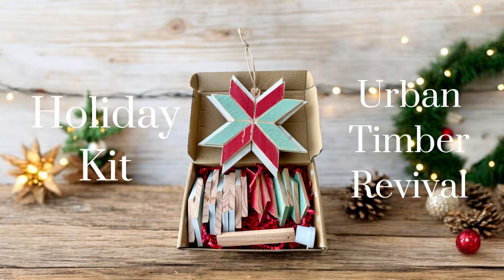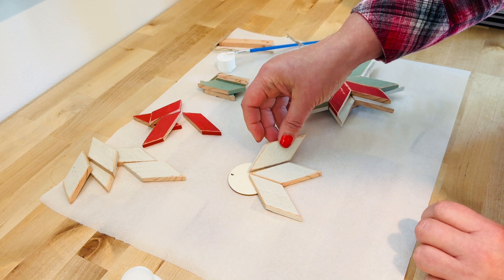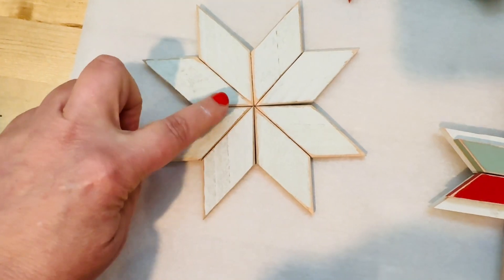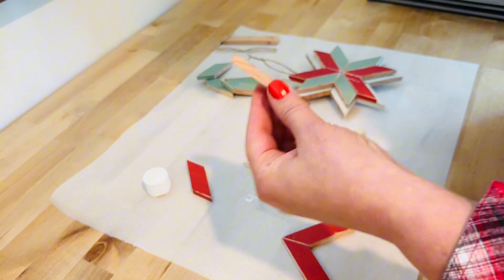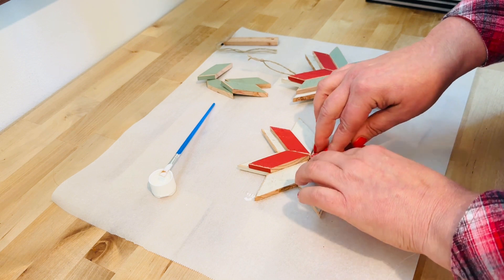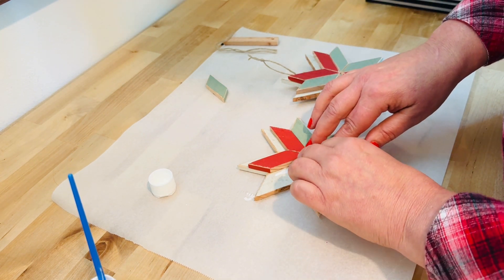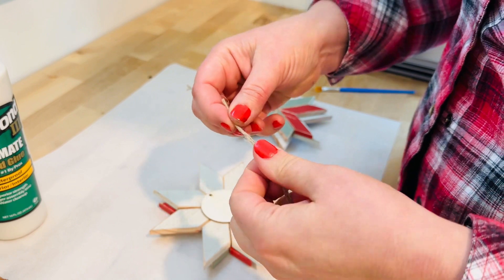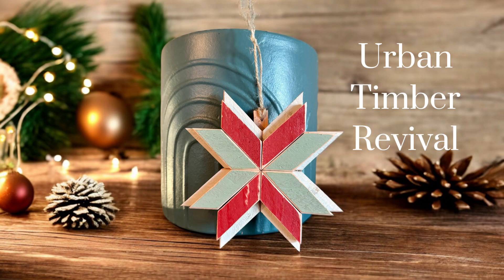Wooden Snowflake Christmas Kit by Urban Timber Revival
Welcome!

This video is for people who have purchased my Holiday Snowflake Kit on Etsy.    Don’t have a kit but want one?  Link below while supplies last:

Thanks!

Amber